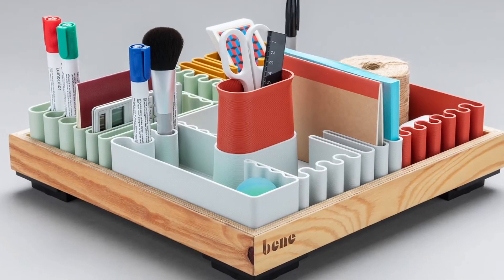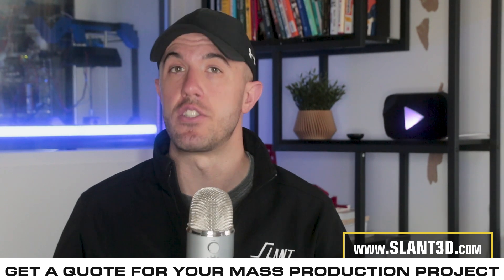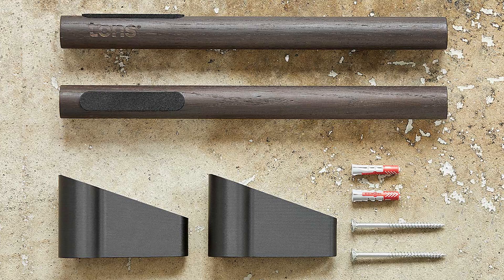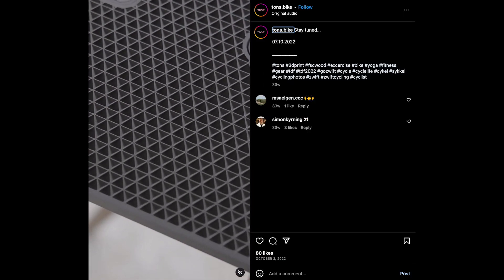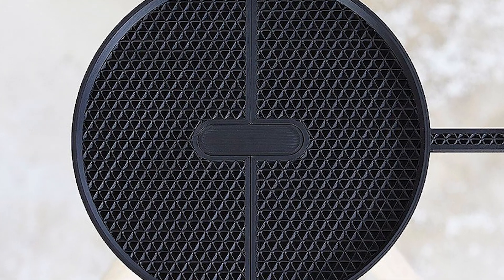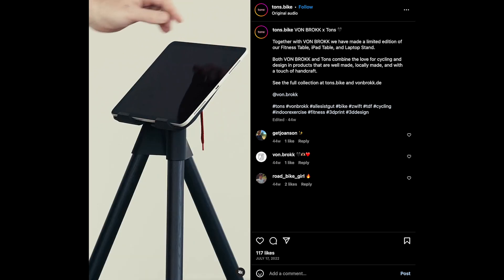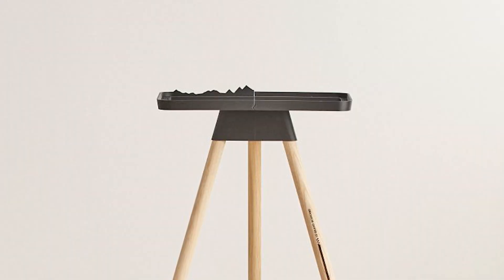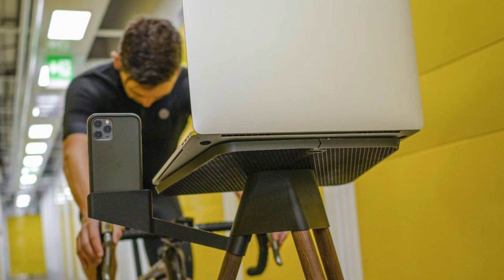Real 3D Printed Products: Tons Cycling Stands | Elevating 3D Printed Components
Discover how Tons, a Denmark-based company, is transforming the production of cycling accessories through mass production 3D printing. Explore their innovative use of third-party components, minimalist design, and the benefits of 3D printing in creating simple, yet premium, products. Learn how Tons leverages 3D printing technology to enhance functionality, reduce waste, and provide a personalized experience for cyclists worldwide.